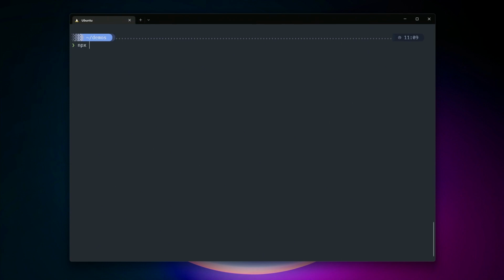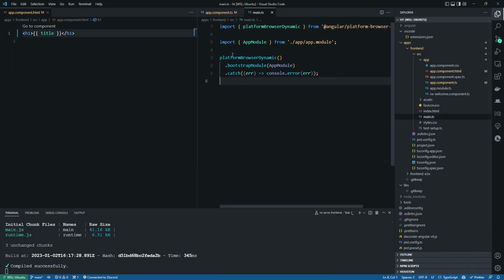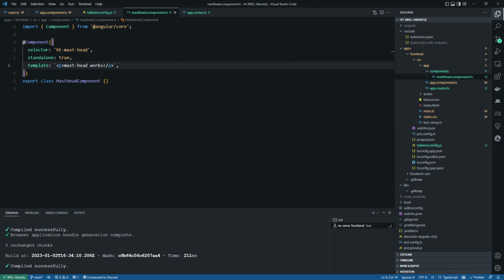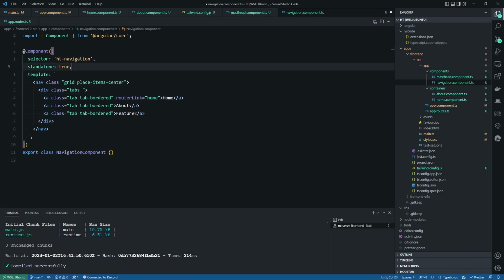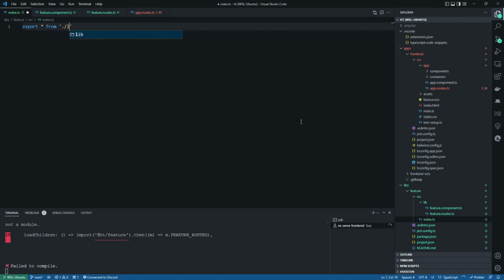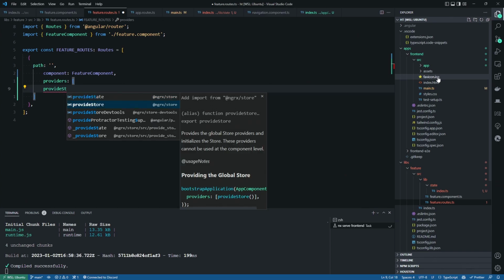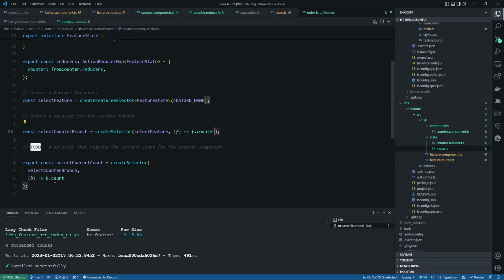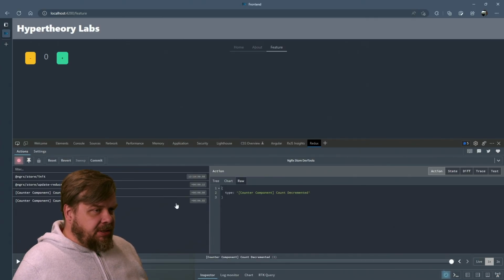Angular 15 Component First Architecture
00:00 - Start
00:10 - Create NX Workspace
10:17 - Add Tailwind
23:33 - Add a Feature and Tailwind
30:35 - Add NGRX

for more great content.